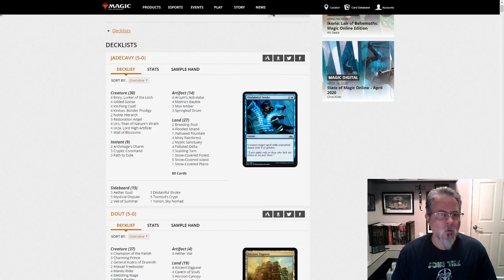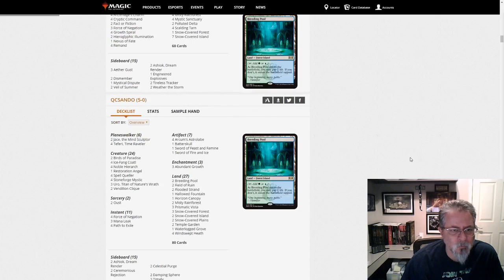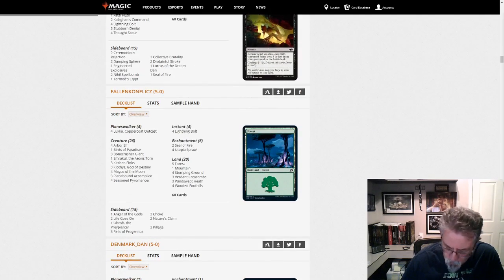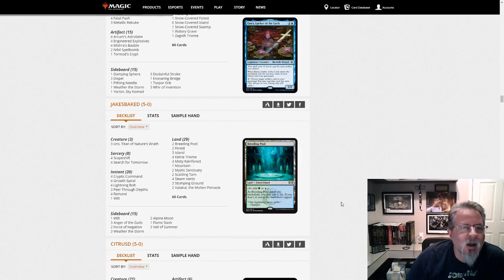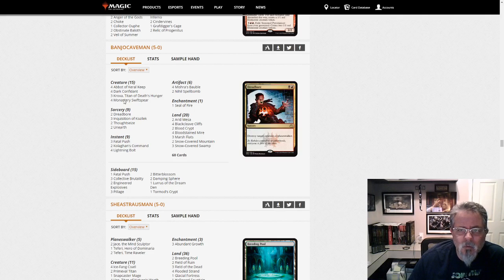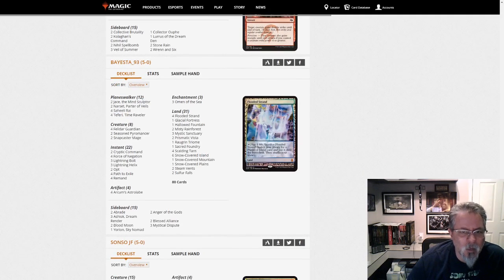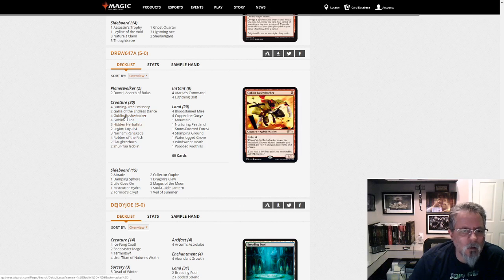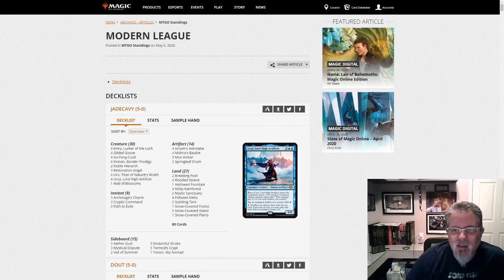Modern League Walkthrough, May 5, 2020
There's 66 decks in today's league lists, and there's gotta be something in here for you, no matter what you like.